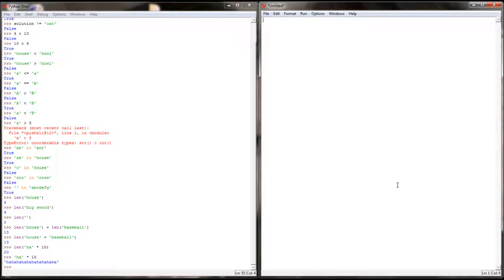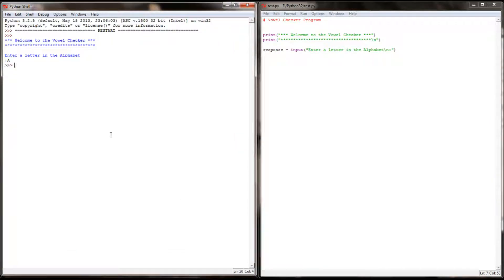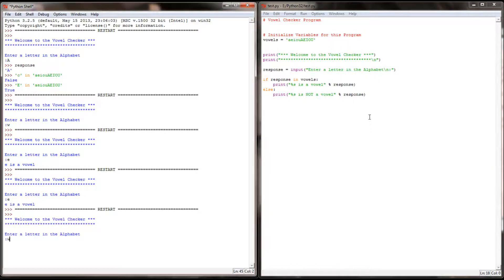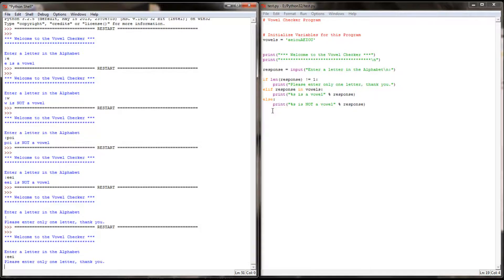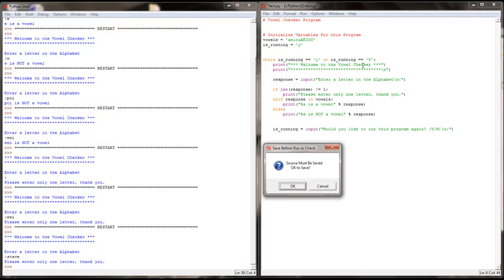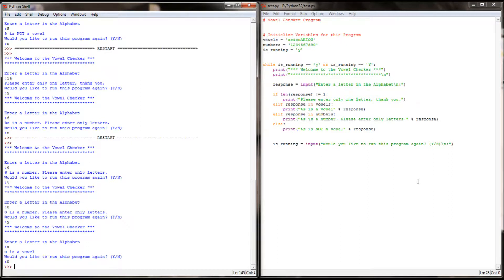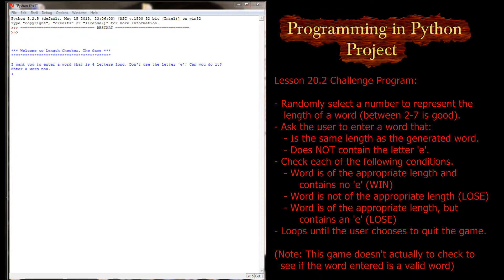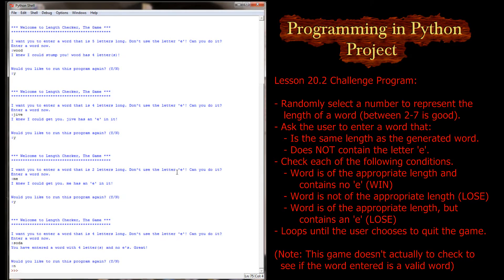Python Tutorial v3.2.5 Lesson 20.2 - Application of len() and in (Part 2 of 2)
0:57 Skip the introduction to Lesson 20.2
13:57 Skip directly to the Lesson 20.2 Challenge Program

Lesson 20.2 applies the two new concepts from Lesson 201 to a program. The 'in' keyword works like a comparison operator. It allows you to check to see if one string is contained within another strings (and some other checks later, as well). The len() function is also introduced, which allows you to return the length of a string as an integer (that is, how many characters make up a string). This should familiarize you with these statements which have a much more advanced use after the introduction of list type variables.

Part 1 of this video introduces the concepts through the Python shell. The application of these concepts into a full program can be found in Part 2.

Part 2 of this video applies these concepts to program development with a "Count the Vowels" program. The challenge program for this concept is also in Lesson 20.2